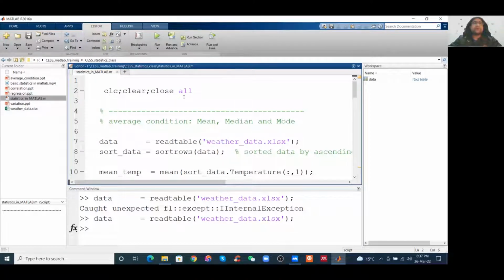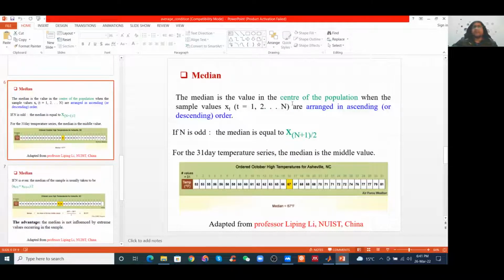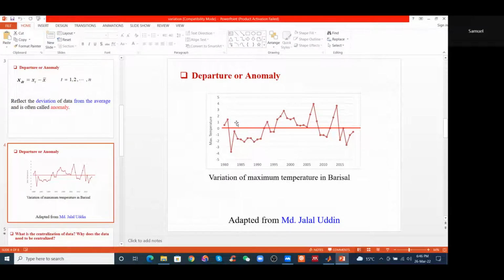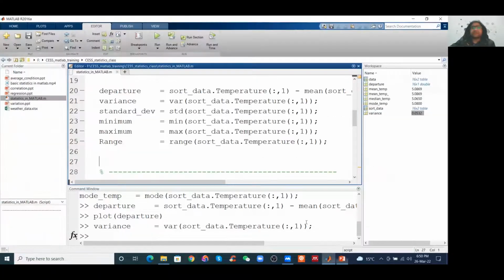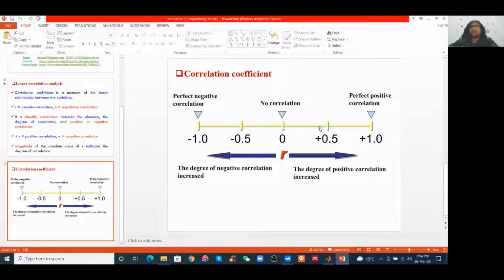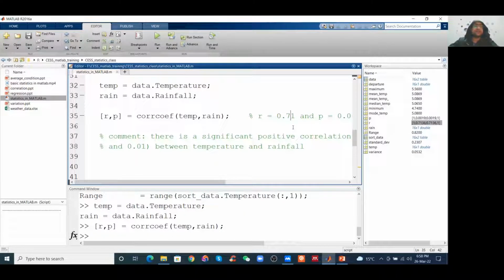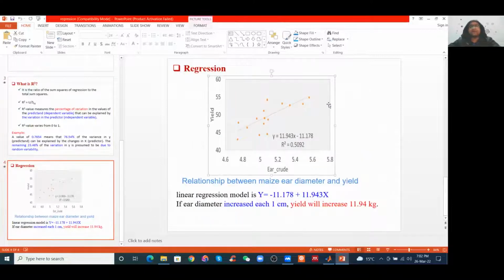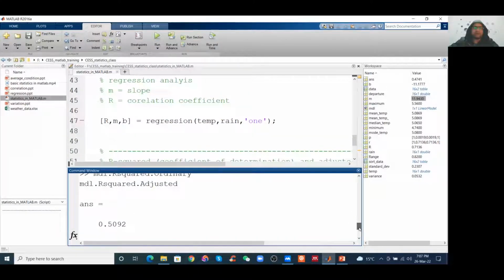Statistics in MATLAB | mean, median, mode, variance, standard deviation, correlation and regression